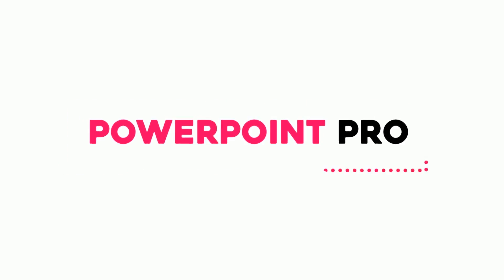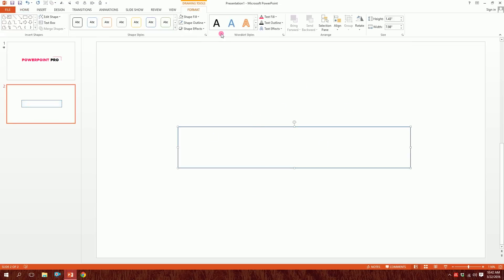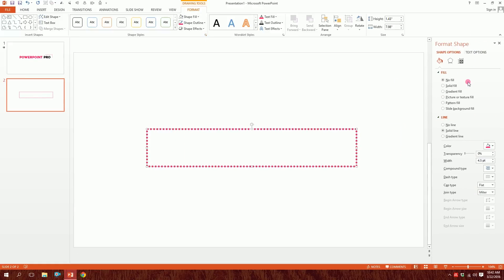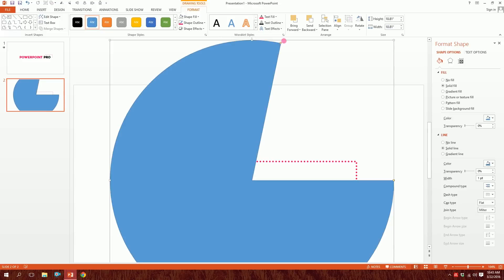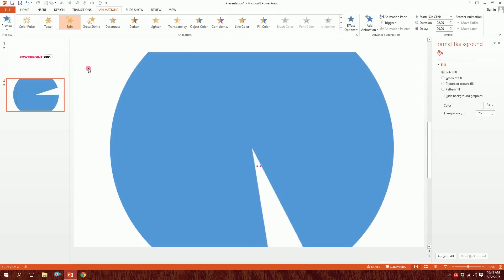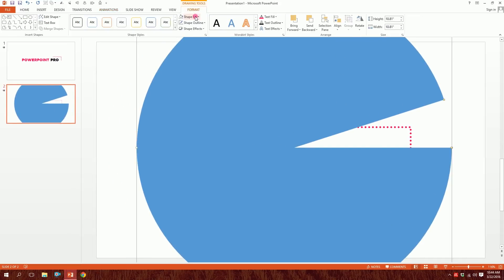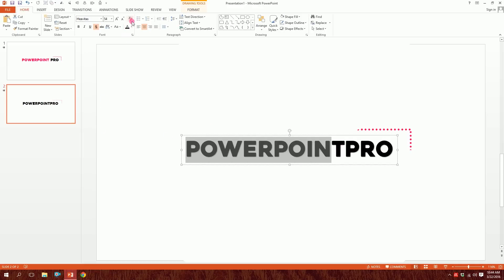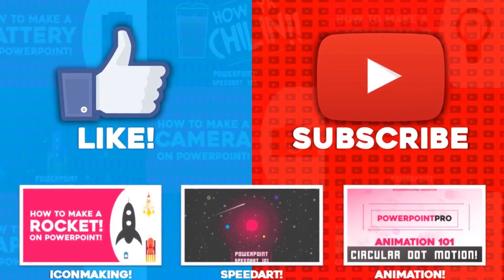Circular Dot Animation! (Microsoft PowerPoint 2013) | PowerPoint Pro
Instructor: Sadman Sadik.